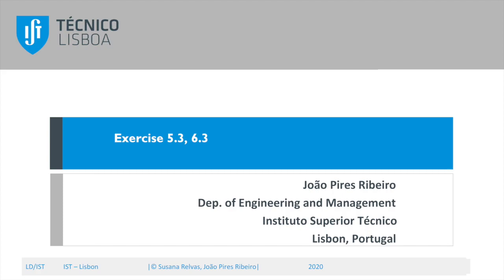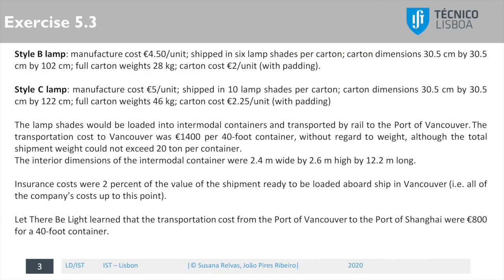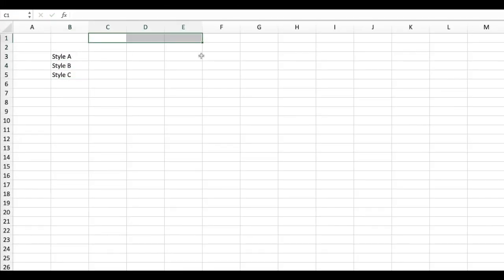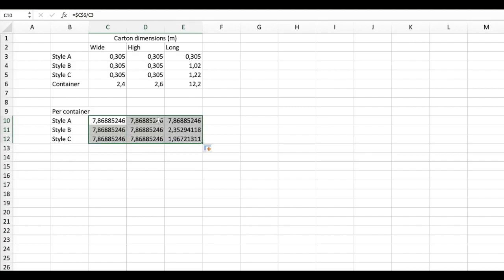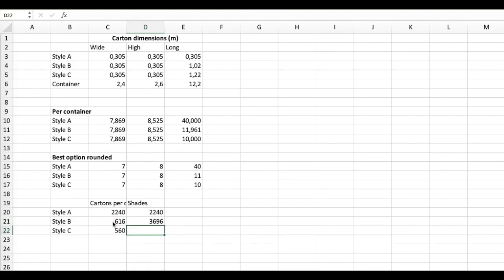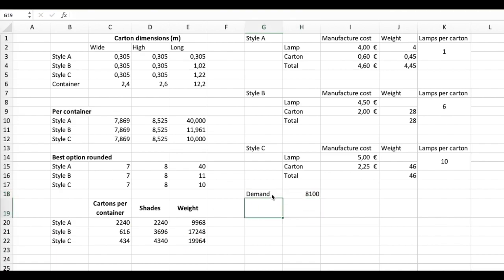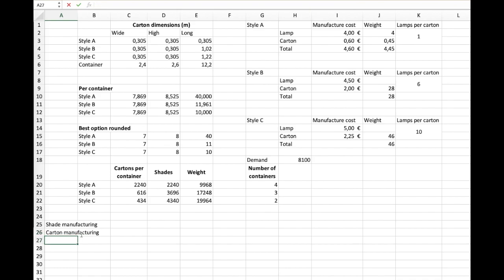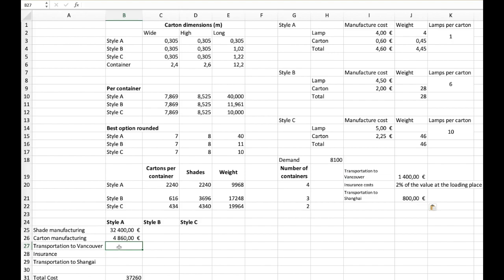Exercise 5.3 - Logistics and Distribution - IST 2020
This week's class is composed of 2 exercises.